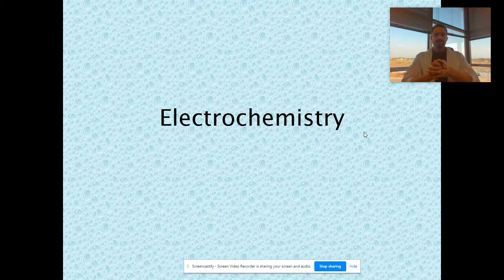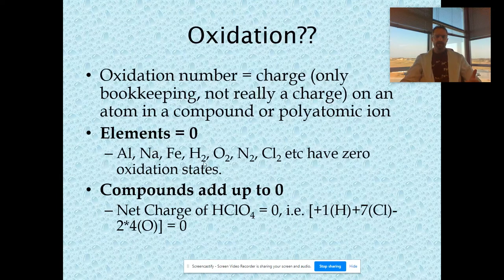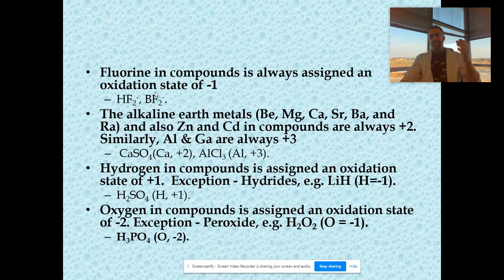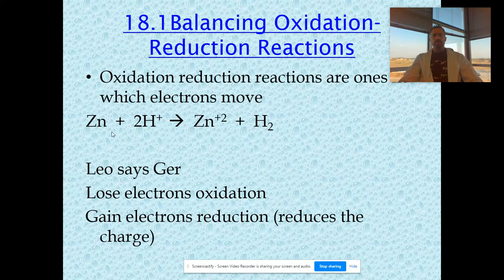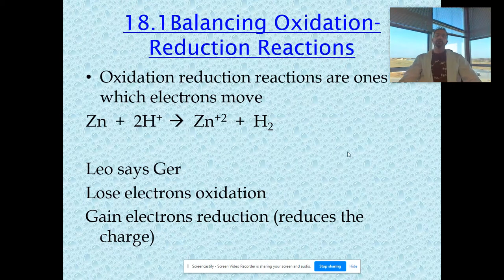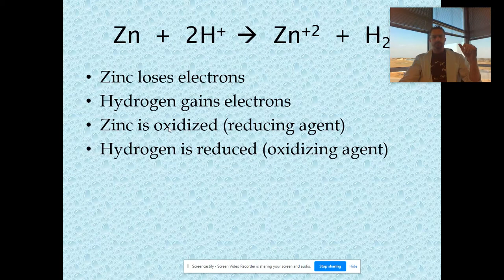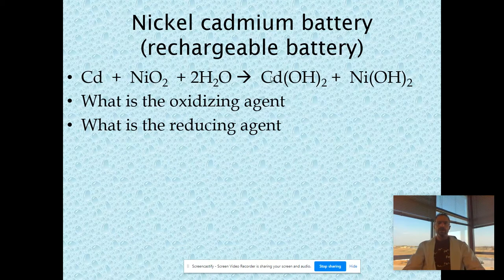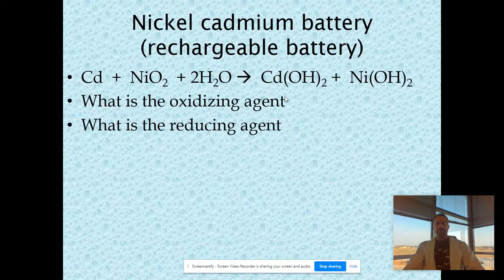Electrochem AP chem day one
AP chem Elctrochem day one